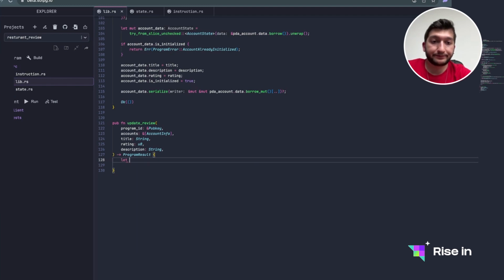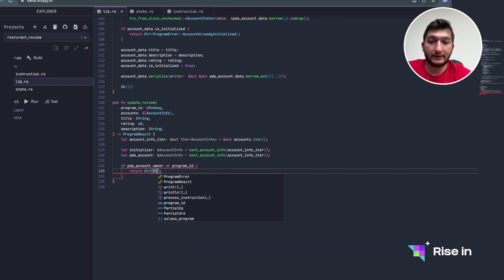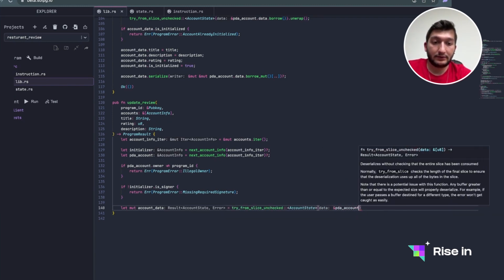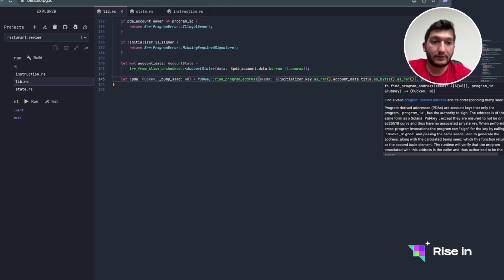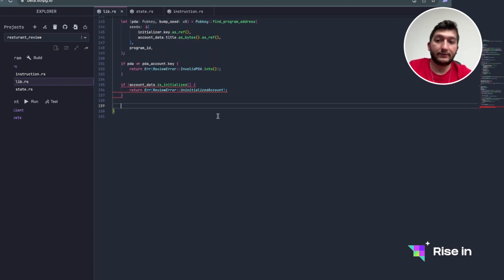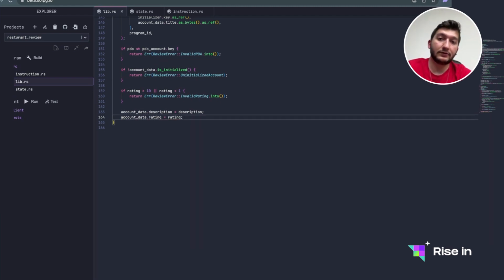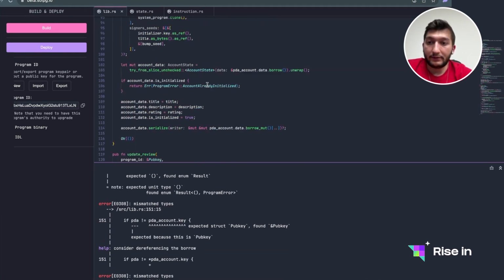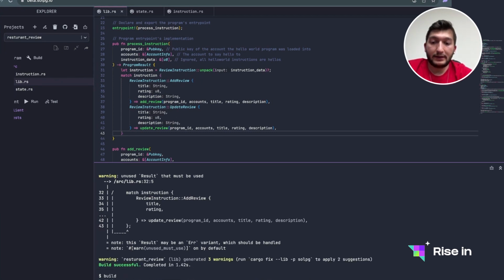Build on Solana | Implementing Update_Review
In this video, we complete the update review functionality for the restaurant review dApp. Learn how to validate account ownership, handle updates securely, and serialize data back to the blockchain. 💻 We also refine checks for PDAs, ratings, and initialization states, ensuring robust and error-free operations. Perfect for developers looking to master smart contract updates in Solana programs.

👉 If you’re excited to integrate blockchain with a front-end, check out our upcoming videos on deployment and dApp integration!

00:00 - Introduction to Update Review
00:20 - Reusing Parameters for Update Function
01:00 - Checking Account Ownership and Initialization
02:15 - Validating PDA and Ratings
03:30 - Updating Review Data
04:10 - Serializing and Saving Changes
04:55 - Debugging Errors and Warnings
06:00 - Final Build and Validation

TOPICS: blockchain development, Solana, decentralized applications